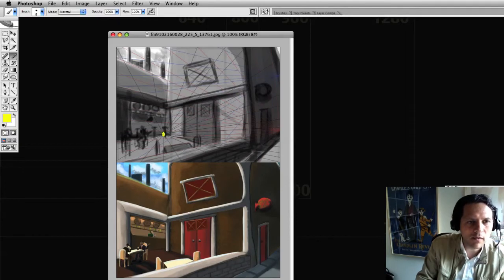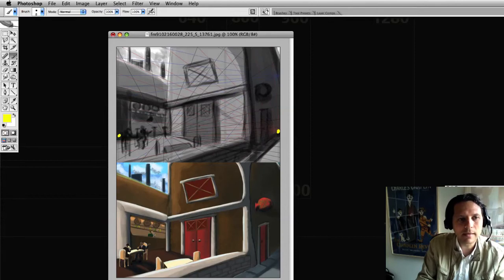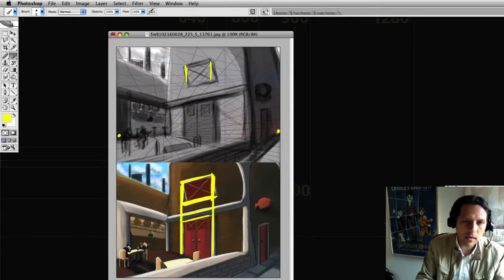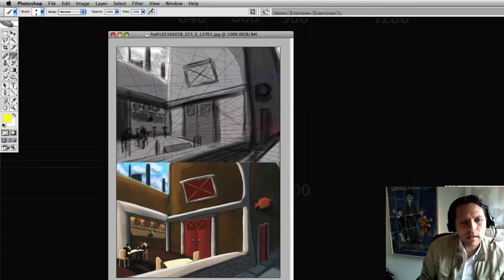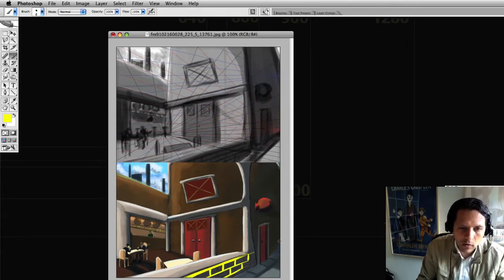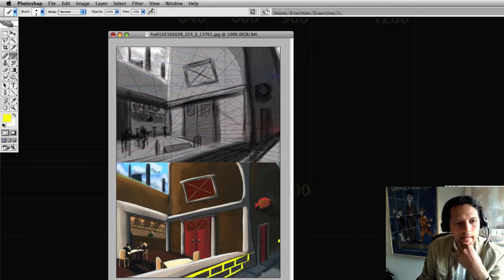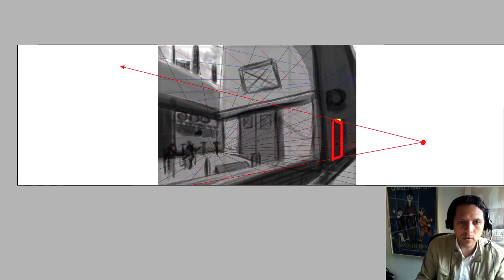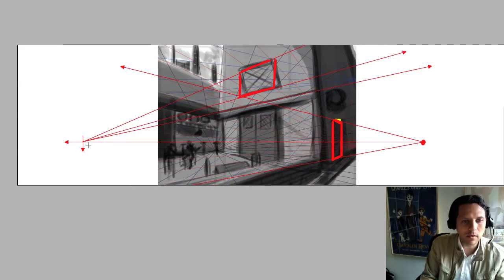VANAS Megan Portfolio Review: Layout Construction Lines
Use as many construction lines to help your perspective!